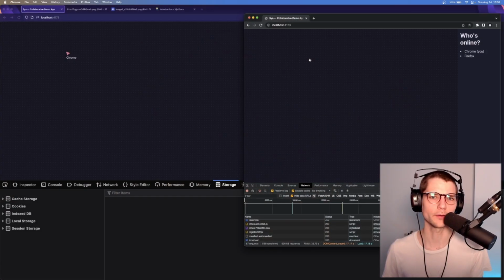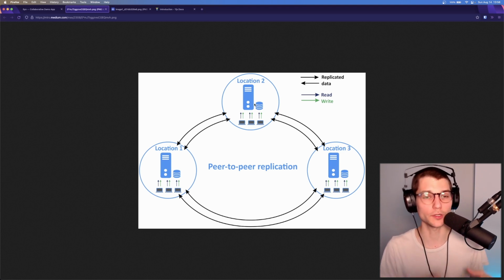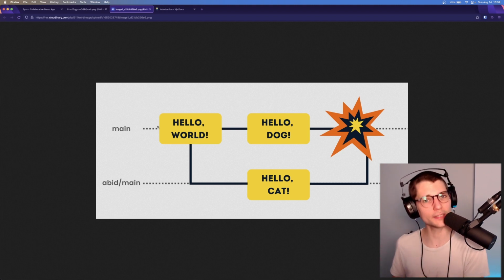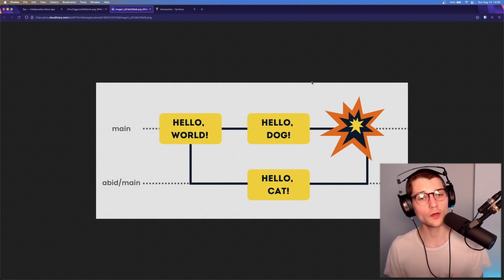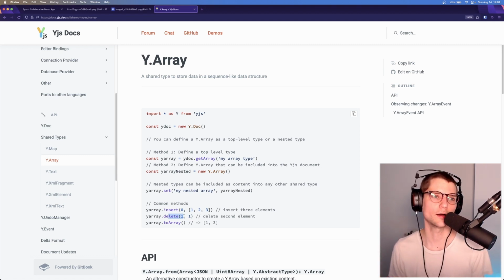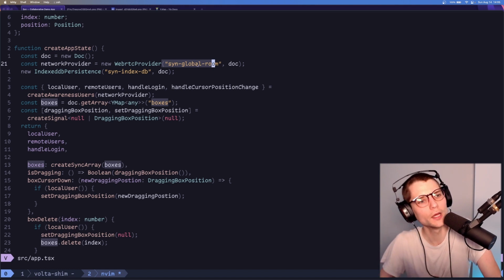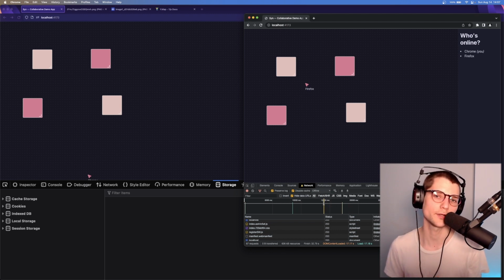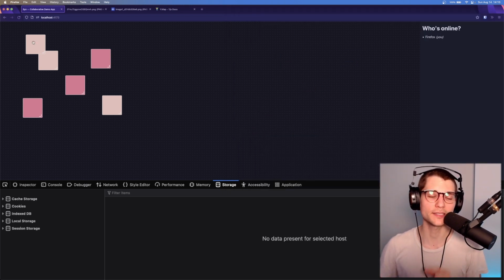How to Write a Figma Clone with CRDTs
In this video we use the power of CRDTs and Yjs to make an offline capable, conflict-free Figma clone without a central server.